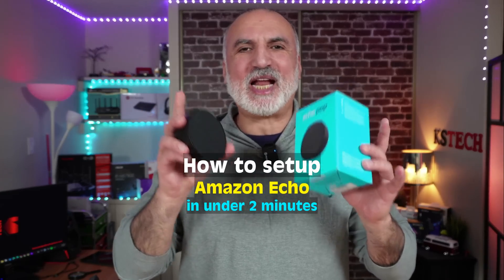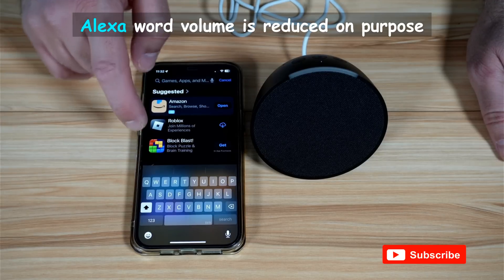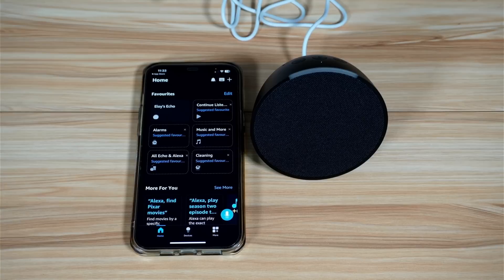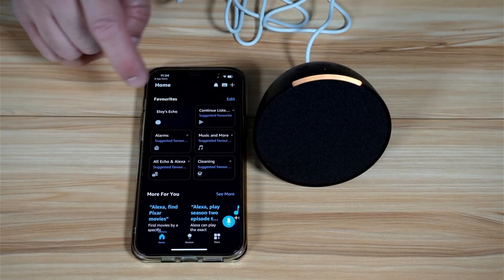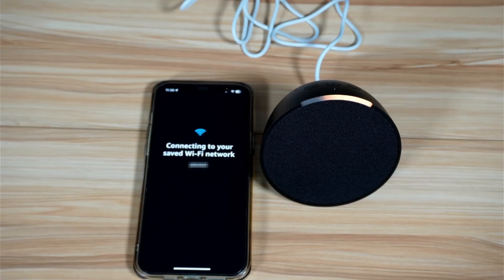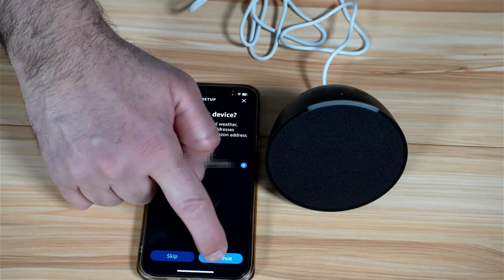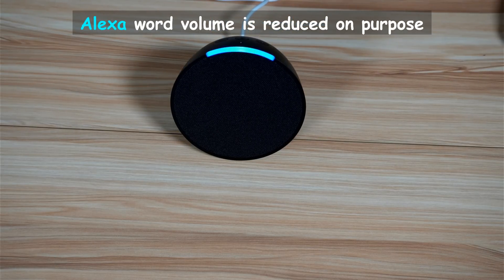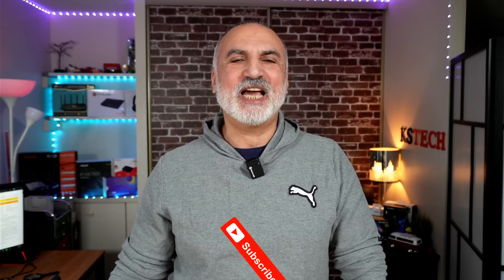Amazon Echo Pop Setup in Under 2 Minutes: Easy Guide!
Echo pop on Amazon
How to setup Amazon Alexa Echo fast and easy even if it's not linked to your Amazon account
Learn how to set up your new Amazon Echo Pop in under 2 minutes! This quick and easy tutorial covers unboxing, connecting to Wi-Fi, and getting started with Alexa. Perfect for beginners!

00:00 Intro & video topics
00:08 Setting up the Amazon Echo
01:57 Demo